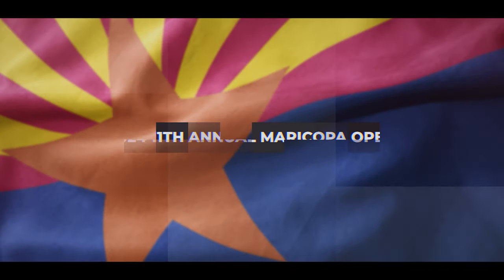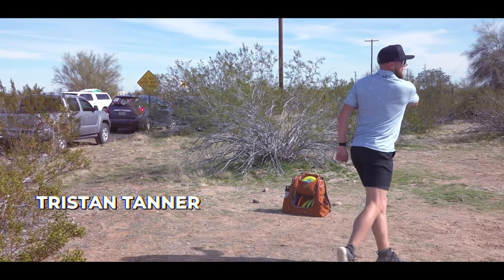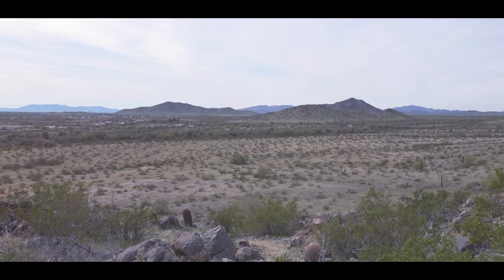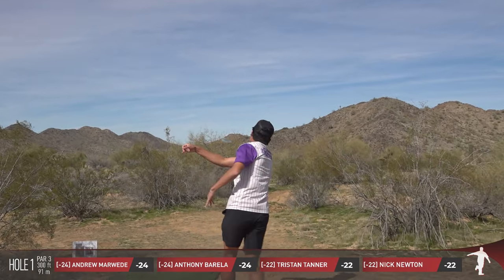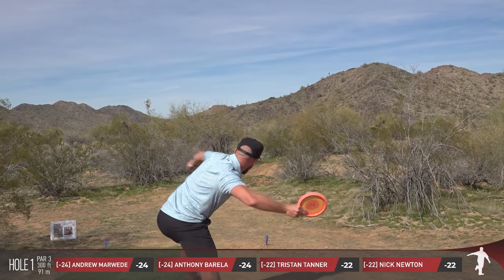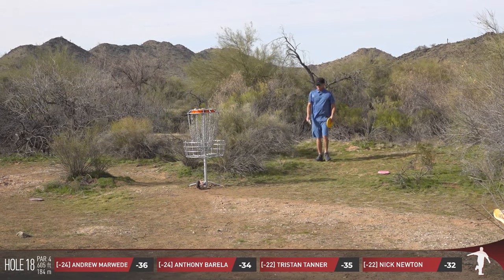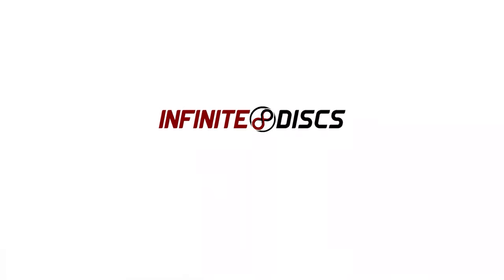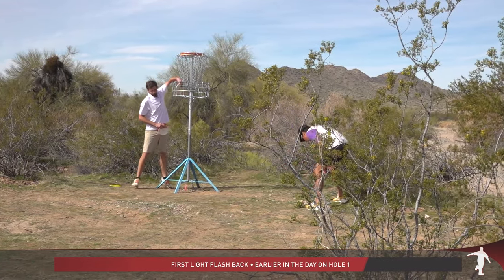2024 Maricopa Open • Round 3 • Andrew Marwede • Anthony Barela • Tristan Tanner • Nick Newton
2024 11th Annual Maricopa Open presented by Infinite Discs
MPO Lead Card • Round 3 • All
Featuring:  Andrew Marwede, Anthony Barela, Tristan Tanner, Nick Newton
Commentary:  The Disc Golf Guy
Camera: SpiiciiBoii
Edit:  The Disc Golf Guy
Location: Hidden Valley Temporary DGC outside of Maricopa, AZ
Date:  Sunday, January 28th, 2024